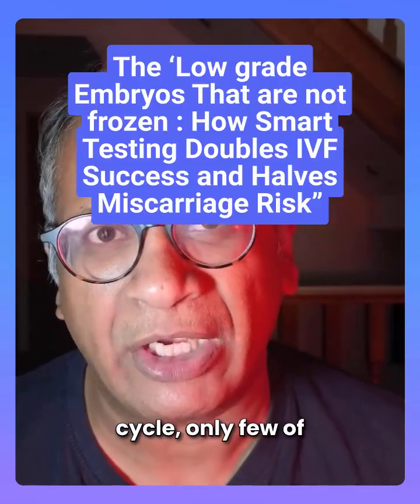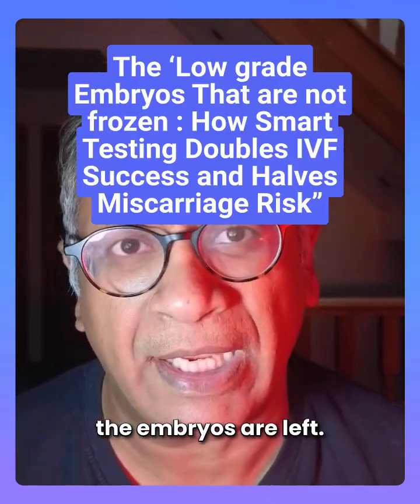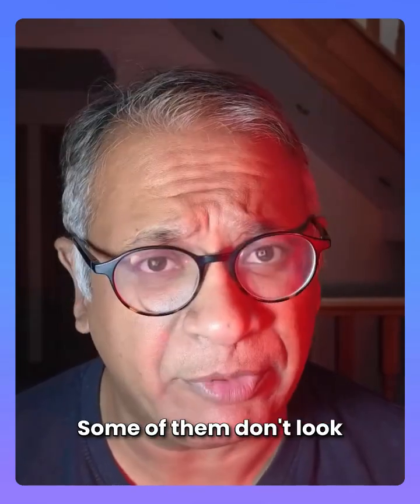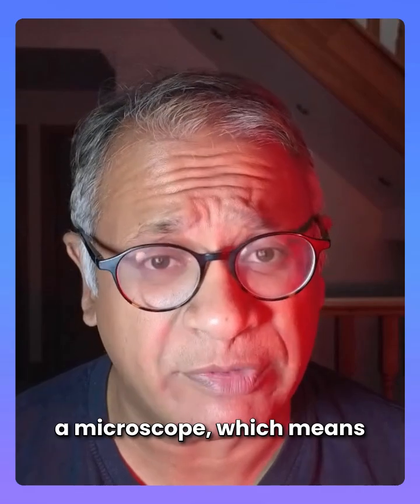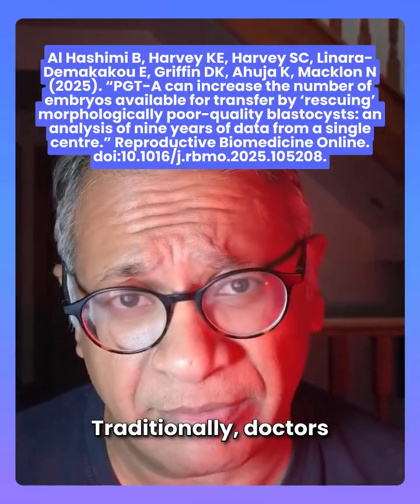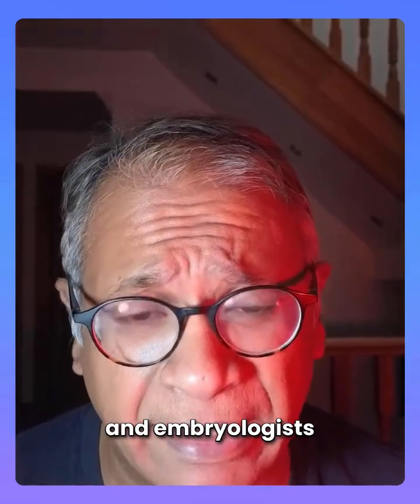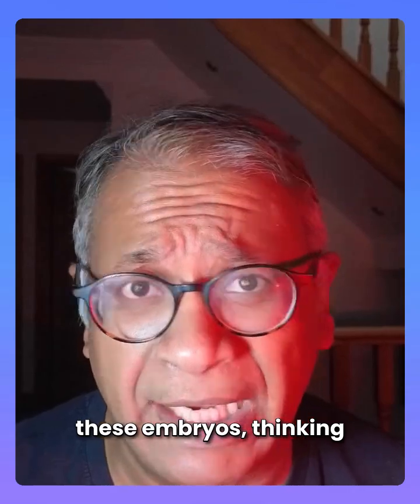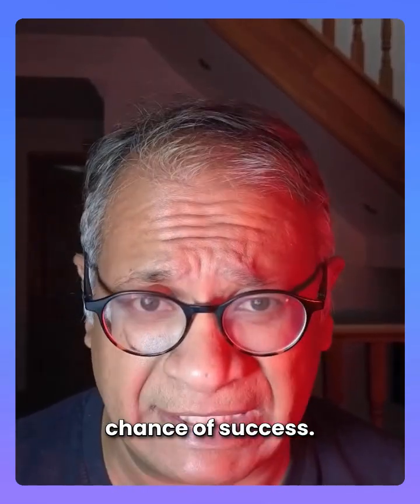Camera Recording - Oct 28, 2025-VEED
Ever wonder if the not-so-perfect embryo could bring you a perfect little one? 🌱 New research finds nearly 1 in 4 “poor-quality” embryos, when genetically tested, lead to healthy births—more than double the rate of untested ones. Miscarriage risk also plummets. For many, this means hope, fewer treatments, and emotional relief. Could your “maybe” embryo be a “yes”? 💫
l Hashimi B, Harvey KE, Harvey SC, Linara-Demakakou E, Griffin DK, Ahuja K, Macklon N (2025). “PGT-A can increase the number of embryos available for transfer by ‘rescuing’ morphologically poor-quality blastocysts: an analysis of nine years of data from a single centre.” Reproductive Biomedicine Online. doi:10.1016/j.rbmo.2025.105208.